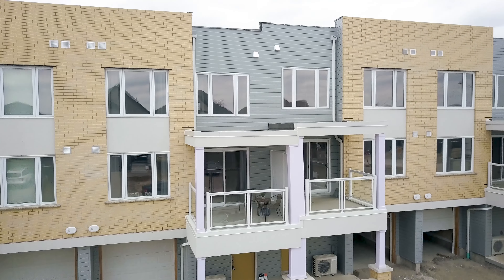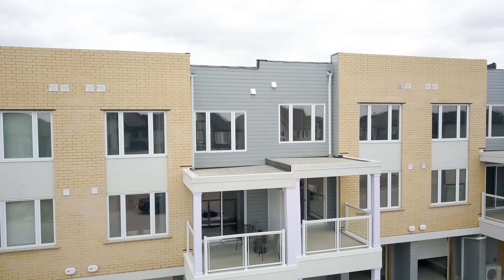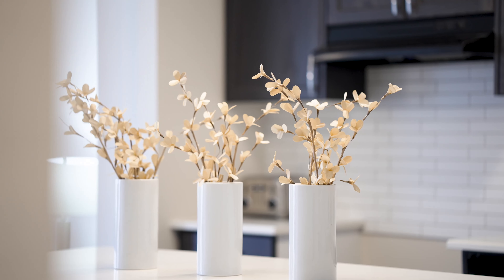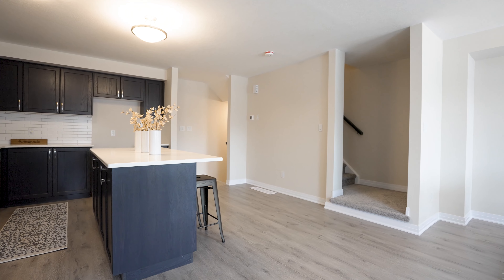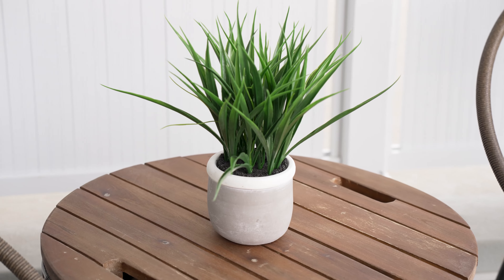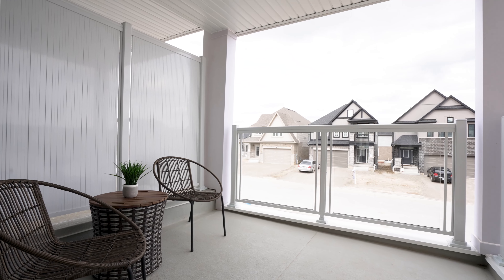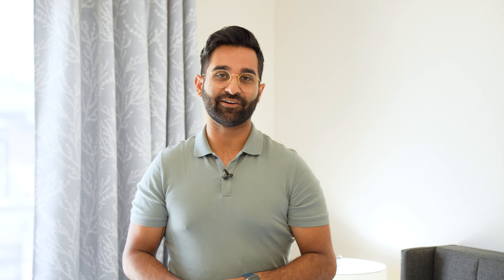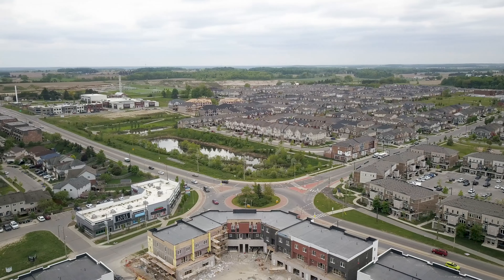19 Valencia Ave. Kitchener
Built by Activa